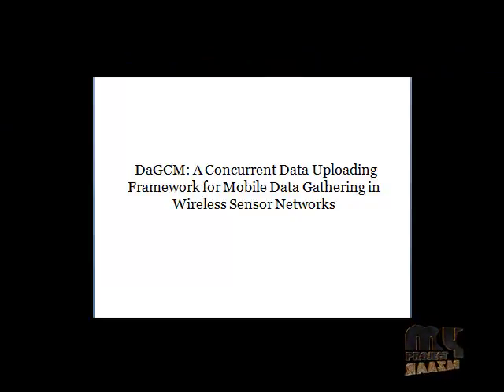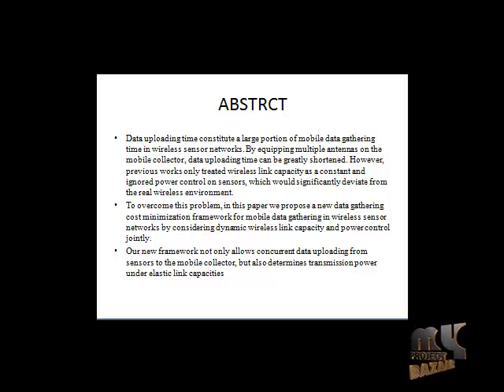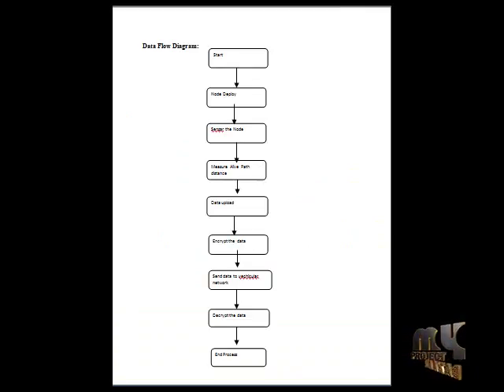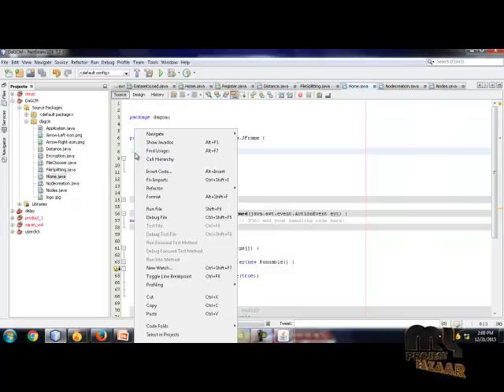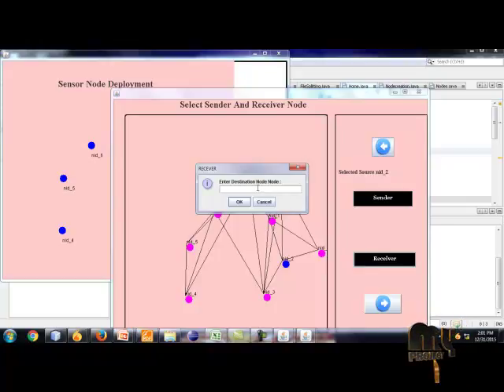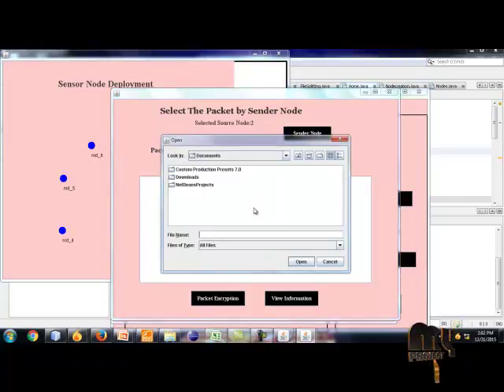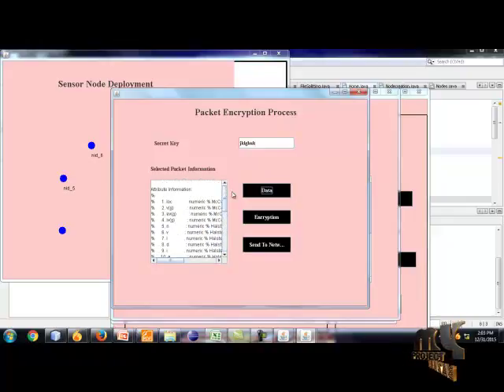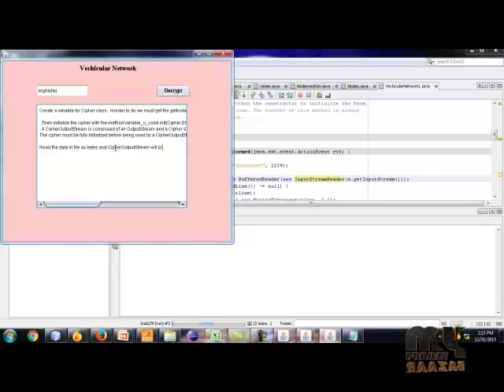DaGCM: A Concurrent Data Uploading Framework for Mobile Data Gathering in Wireless Sensor Networks